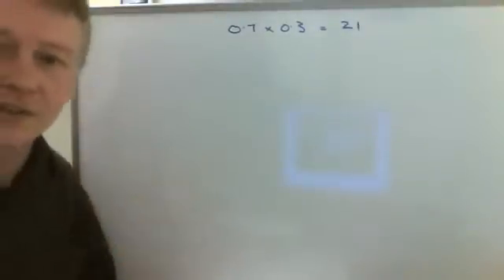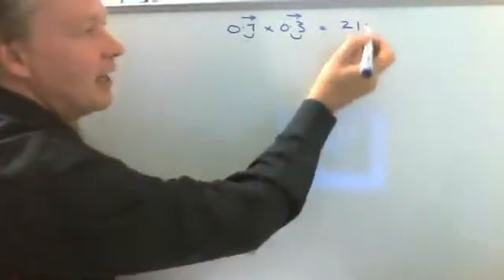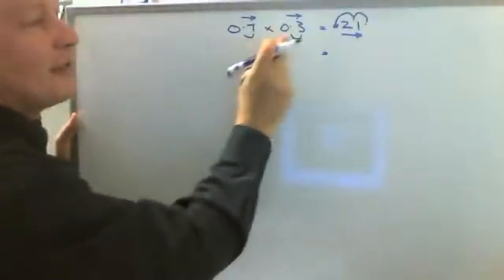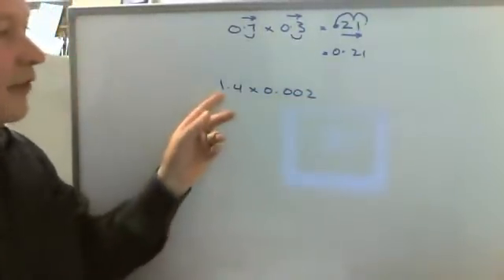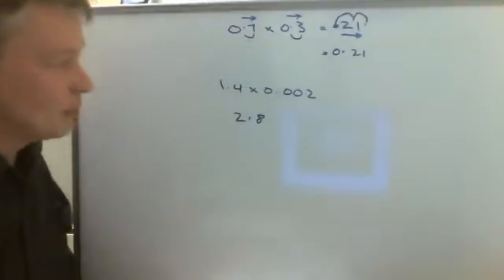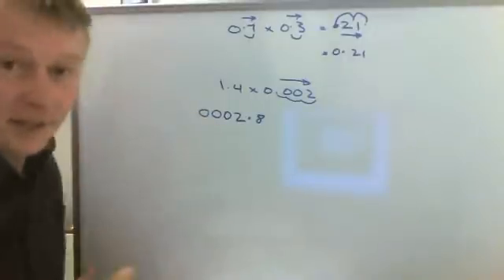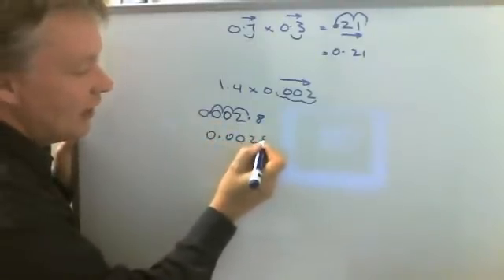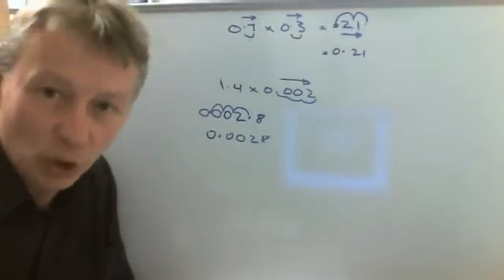How to multiply decimals by moving the decimal point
for SATS to GCSE maths videos and more.